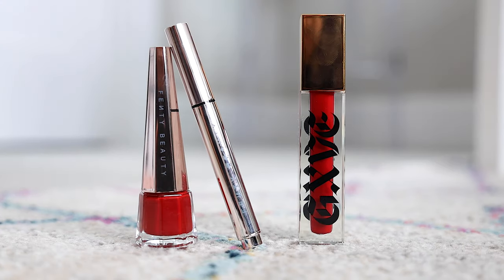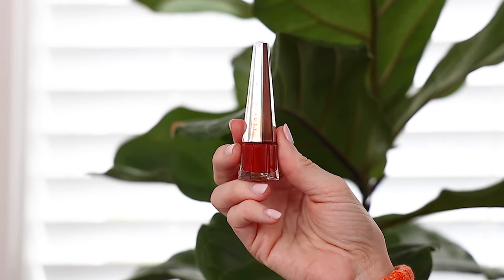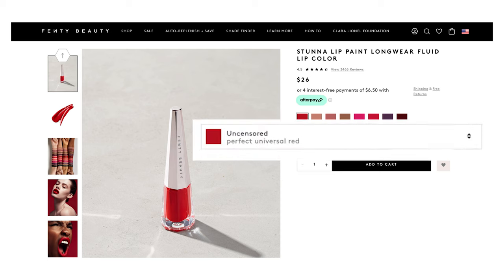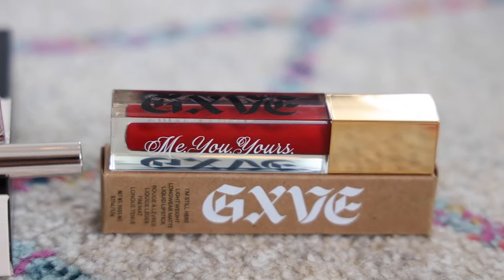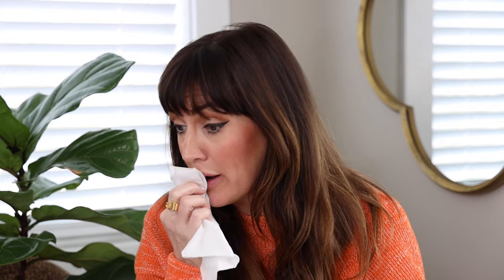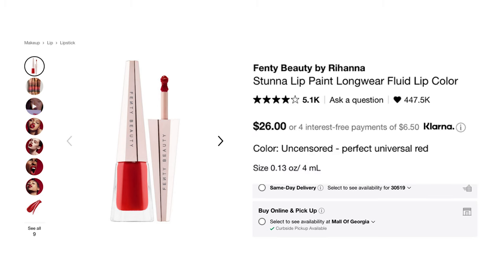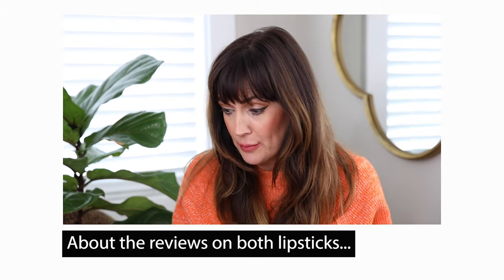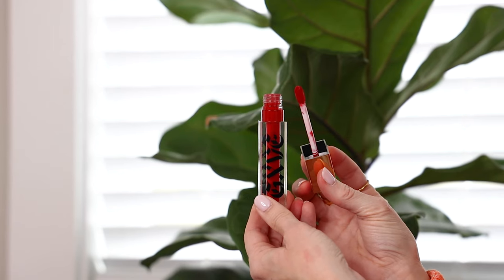Which Celebrity RED LIPSTICK Formula Is Better? Gwen’s OR Rihanna’s?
This is a comparison video showing two of my most recent red lipstick purchases from Sephora from Rihanna's Fenty Beauty and GXVE by Gwen Stefani. I am forever a fan of universal matte liquid lipsticks that are red, and seeing as both of these powerhouse women have a strong beauty game, I figured their reds must be really good - and they are.

But which one do I think is BETTER? Can’t wait for you to watch and find out my thoughts. Links to each of these is below: